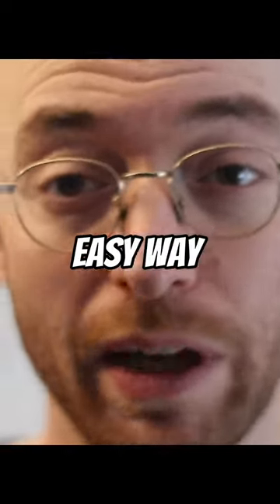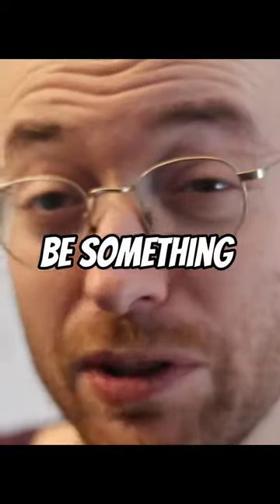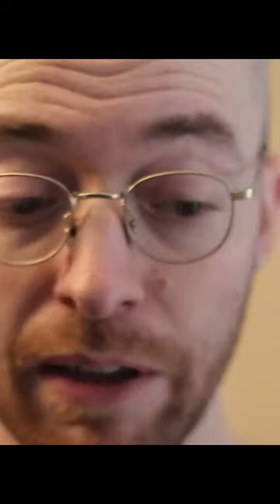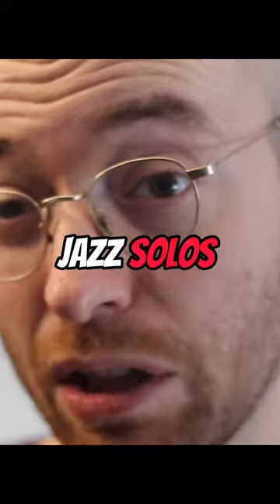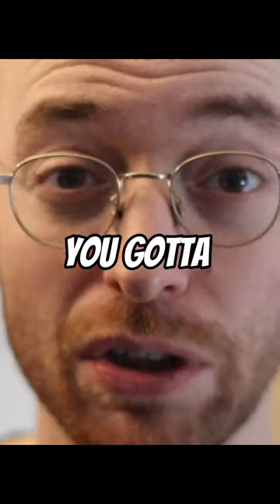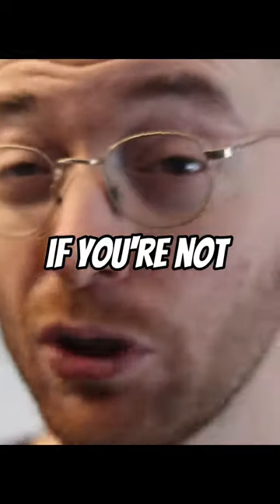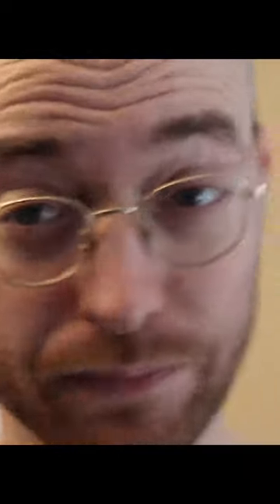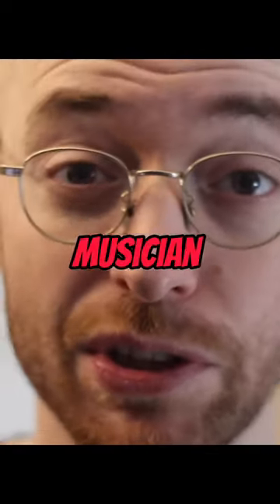You need to hear this if you are learning jazz violin.